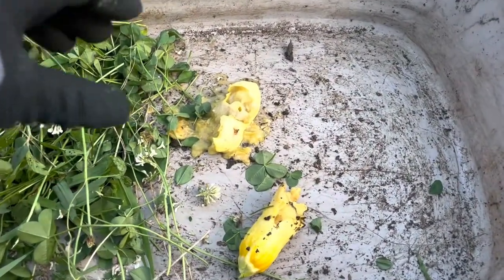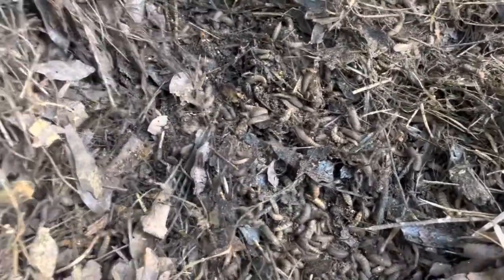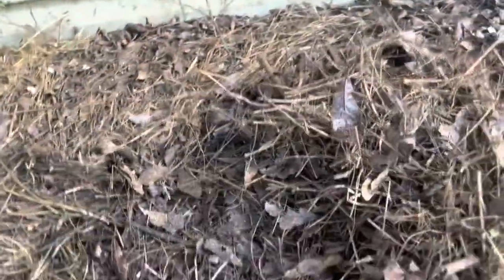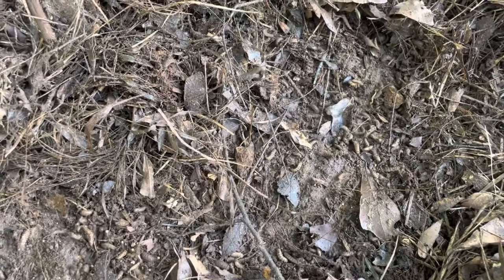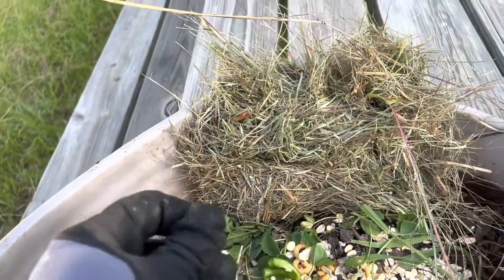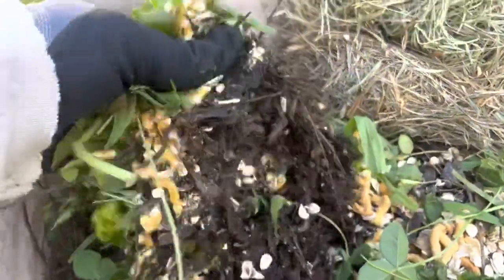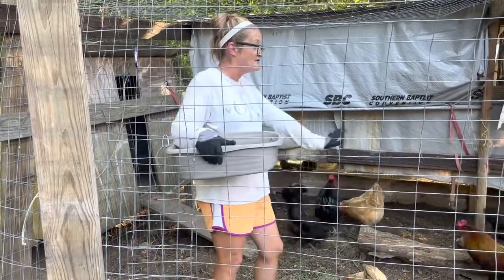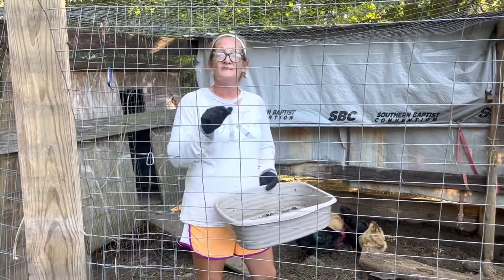Homemade Chicken & Quail Feed Using What You Already Have In Your Home and Off Your Property!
We show you how to feed your chickens and quail w/o spending any money!